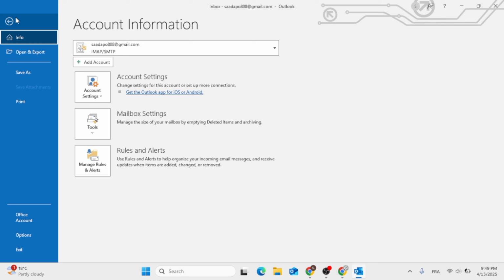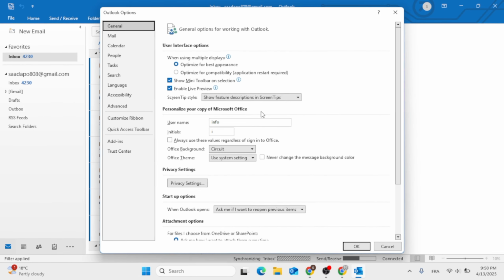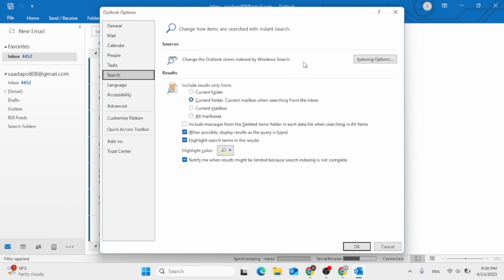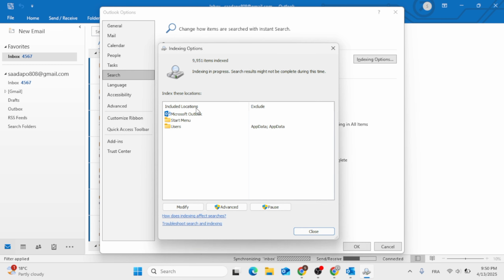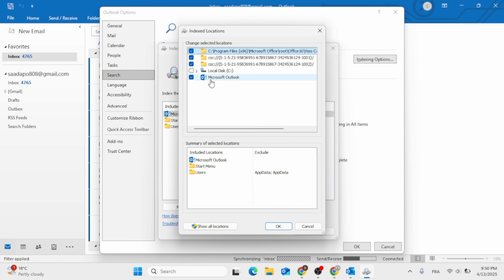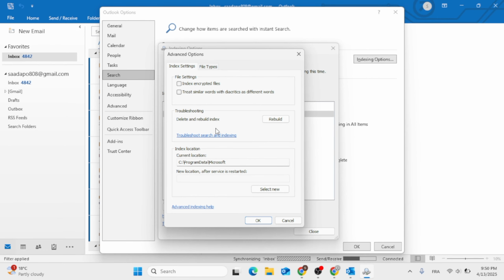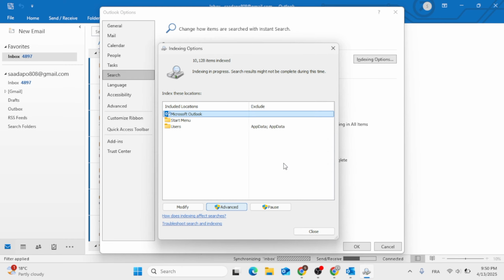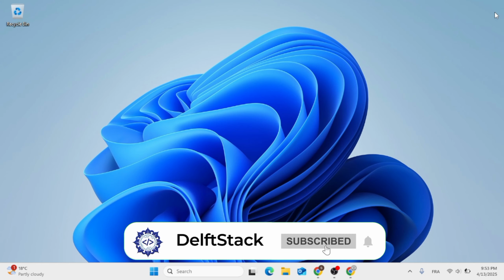How to Rebuild Your Search Index on Microsoft Outlook [TUTORIAL]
Having trouble finding emails in Outlook? Is your search returning incomplete or incorrect results? 😩 It might be time to rebuild your Outlook search index! In this tutorial, we'll walk you through the exact steps to fix Outlook search issues by resetting and rebuilding the indexing system — a fast and effective way to bring back accurate and lightning-fast results.

🔹 What You'll Learn in This Video:
✅ What causes Outlook search to break or slow down
✅ How to check your current indexing status
✅ Step-by-step guide to rebuilding the Outlook search index
✅ How long the process takes and what to expect
✅ Bonus: Tips to keep your search working smoothly long-term

📌 Timestamps
⏱ 00:00 – Introduction
⏱ 00:23 – Access Indexing Options in Windows
⏱ 00:35 – Modify Indexed Locations
⏱ 01:06 – Rebuild the Search Index

Email is at the heart of most workflows, and search functionality is a big part of being productive. Learning how to rebuild your Outlook search index will:
✔️ Fix search problems quickly without needing tech support
✔️ Help you find important emails in seconds
✔️ Improve the performance of Microsoft Outlook
Whether you're working remotely, in the office, or managing multiple inboxes — this fix can save you serious time!

🔥 Was This Video Helpful? Help Us Help More People!
📢 Share it with coworkers and friends who use Outlook